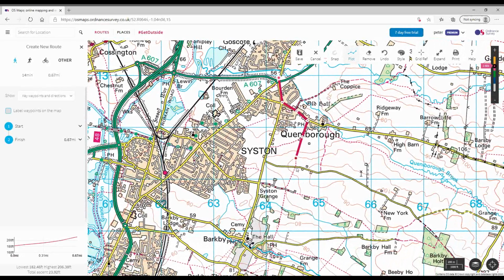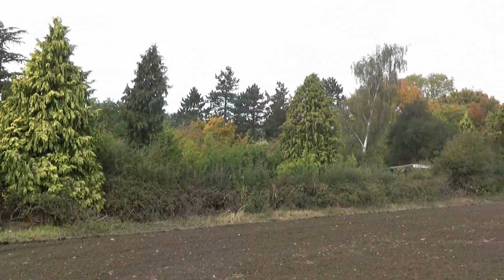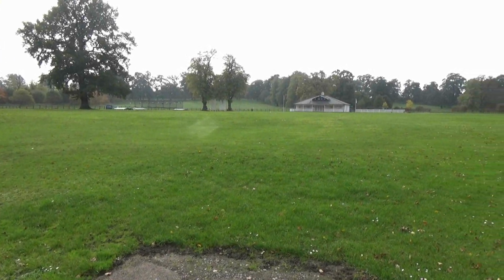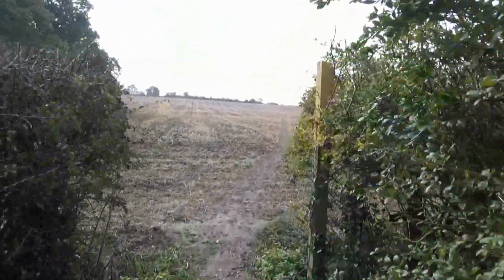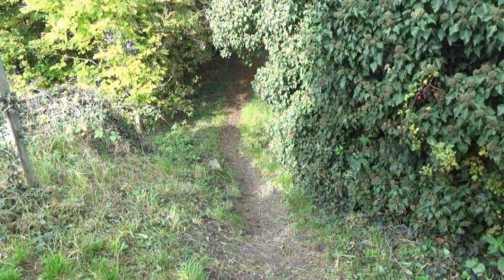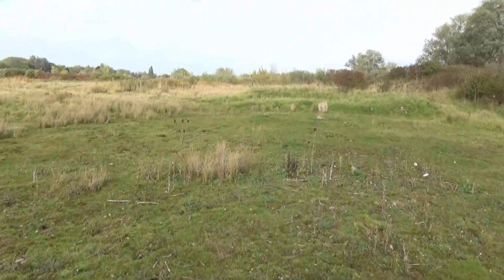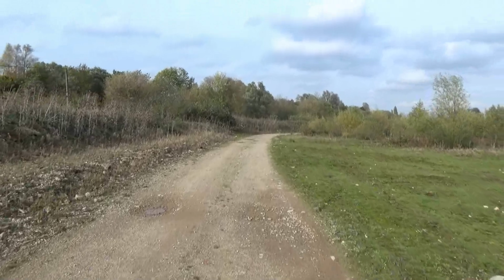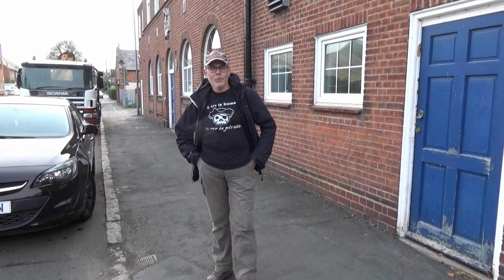Through the Leicester Edgelands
We walk close to the edge of Leicester and have a fight with some brambles...